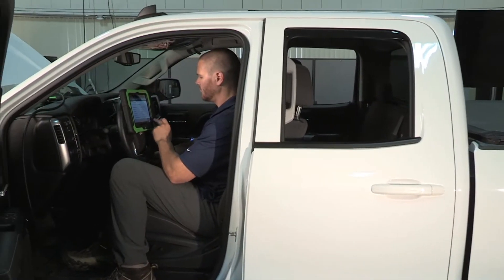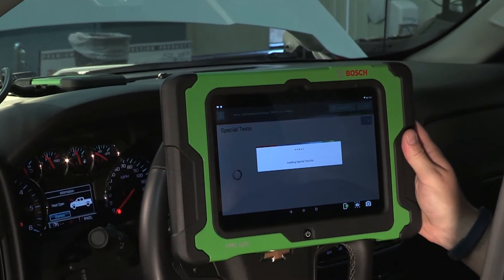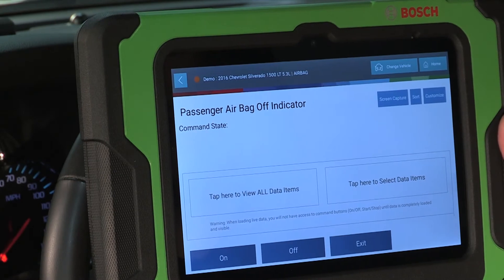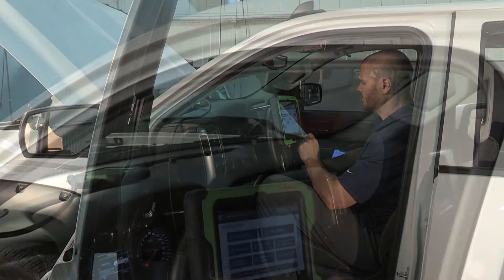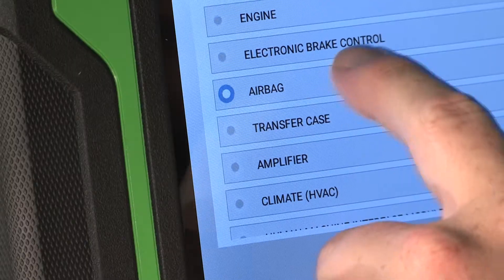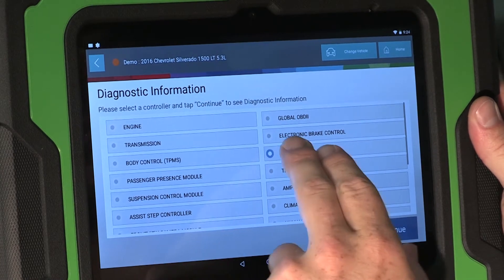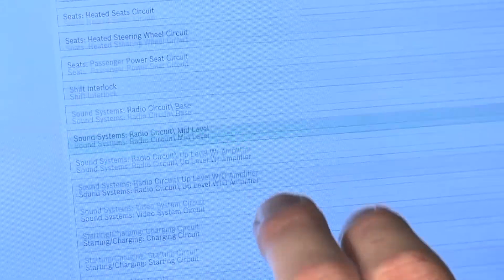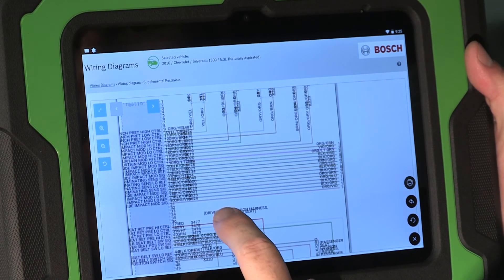On-tool Repair Solutions with ADS 325 & ADS 625 - Training Module 9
If you're new to your ADS diagnostic tool, this video is ninth in a 12-part series to guide you through navigating your tool. This module reviews how you can save time with maintenance tests, resets, relearns and procedures right on the tools.

Introducing the Bosch ADS 325 and ADS 625 professional diagnostic scan tools. With a technician-focused interface, finding diagnostic information you need is fast and easy. The easy to navigate workflow is the same across all vehicle manufacturers, so you know where to find the data or tests you need. Some of the info available includes on-tool fixes, connected fixes, on-tool repair info, connected information and full system, full-color wiring diagrams on the ADS 625.

The ADS scan tools include Domestic, Asian, and European coverage with one subscription. Bosch covers all 10 modes of OBD II, plus manufacturer-specific codes, definitions, likely fixes, special tests, parameter resets and more.